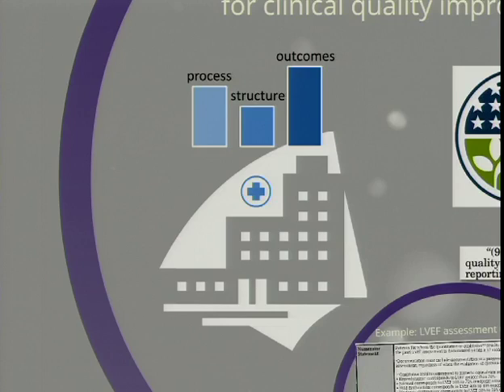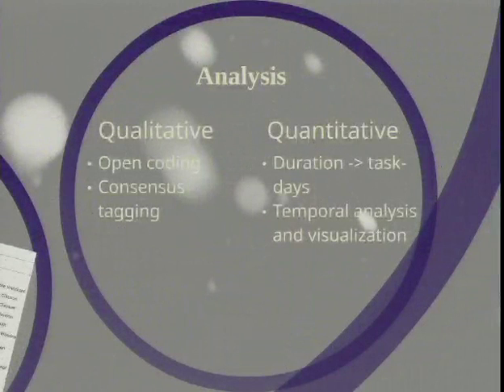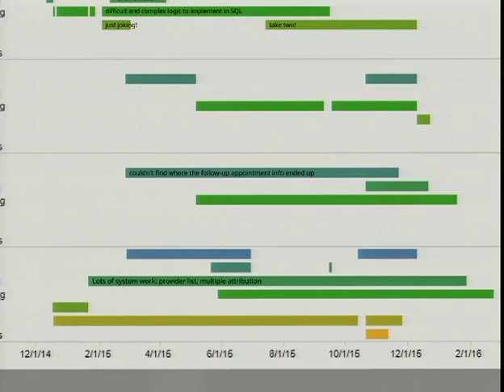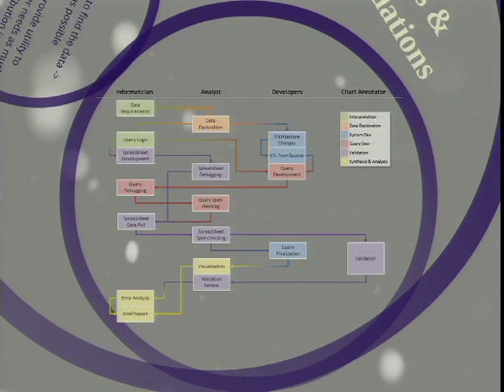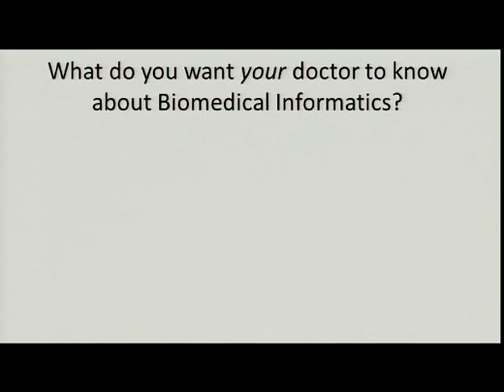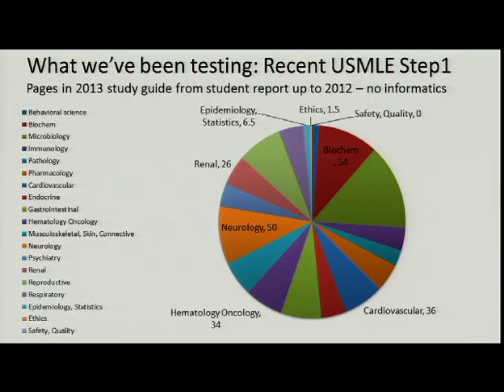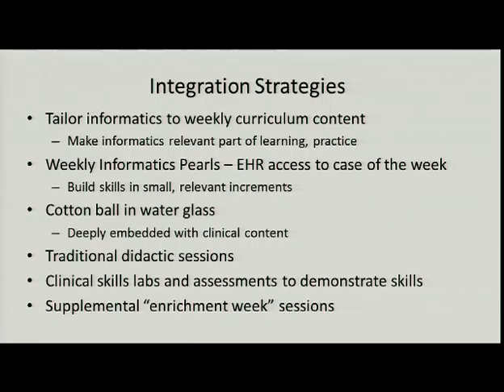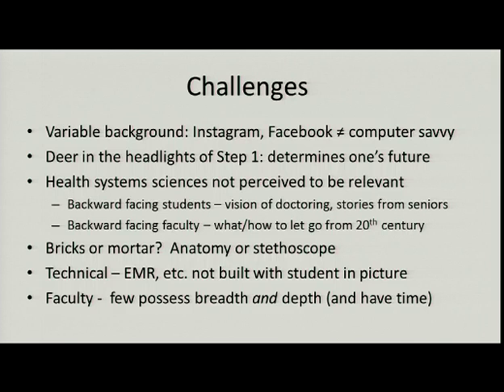Faculty 2 for 1 - Weiskopf/Gorman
Nicole Weiskopf
Assistant Professor

“A mixed methods task analysis of the implementation and validation of EHR-based clinical quality measures”

Paul Gorman
Professor

"Integrating Clinical Informatics into the Medical School Curriculum."